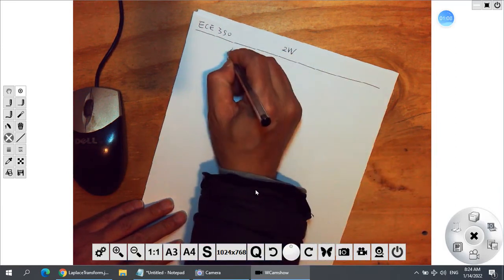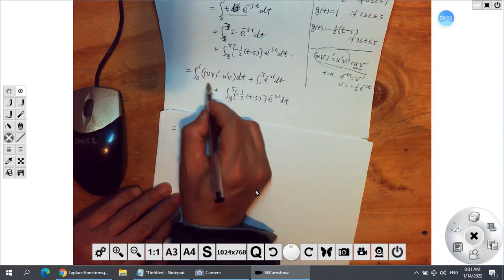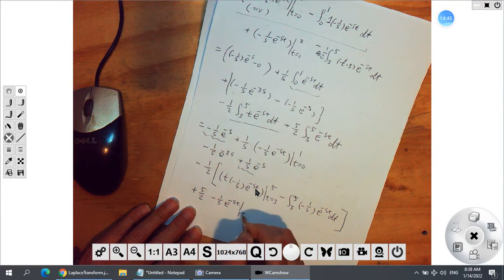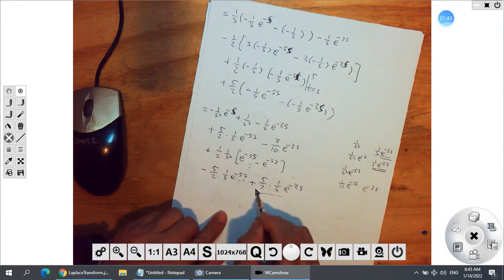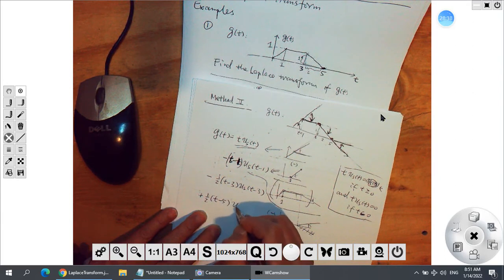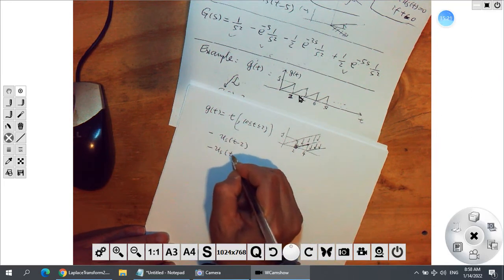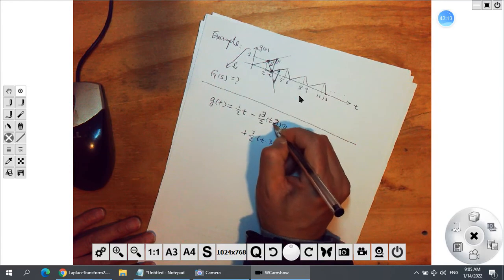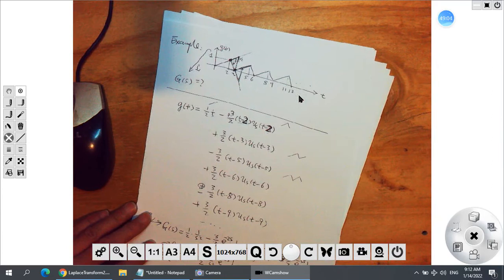ECE350 Lec02W Principles of Automatic Control